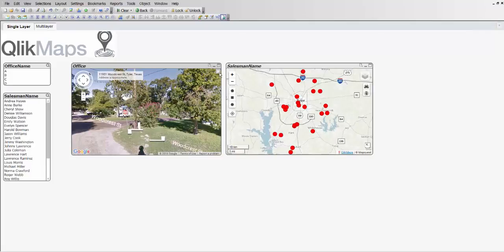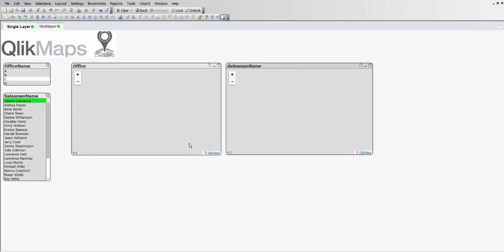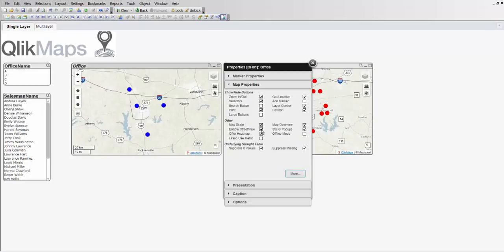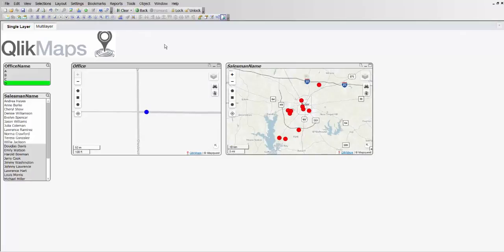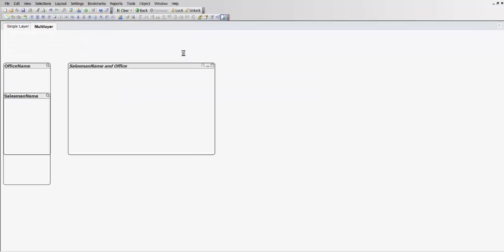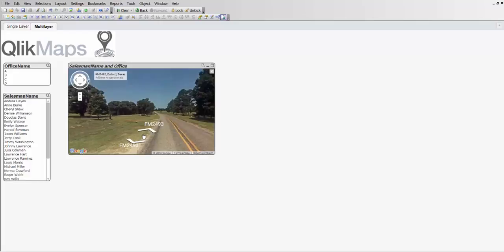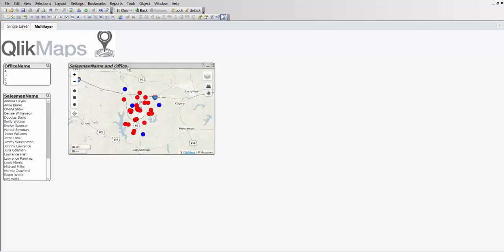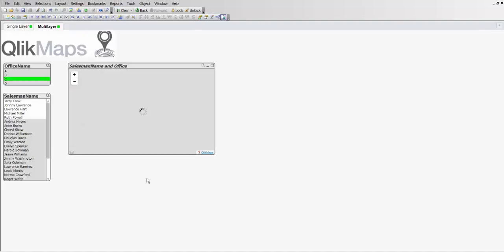Point Selection by Double Click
Polygons are normally selected by double clicking. Points are normally selected by using a lasso tool. In this video, we demonstrate how to use a double click to select a point.